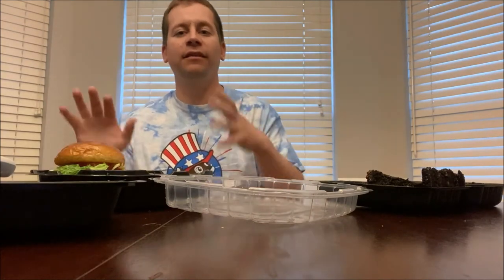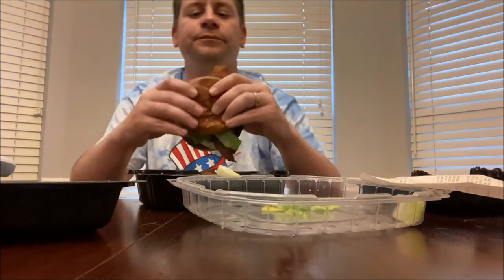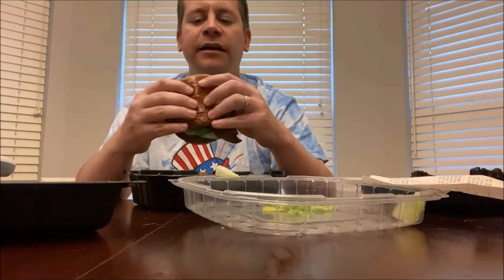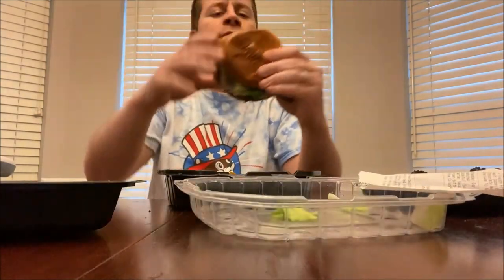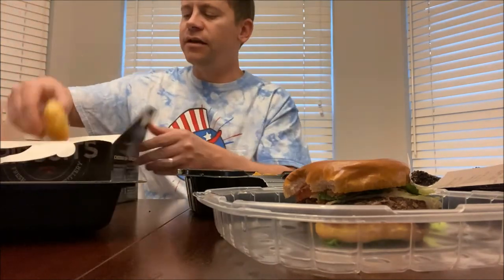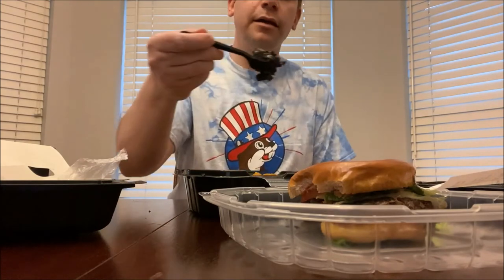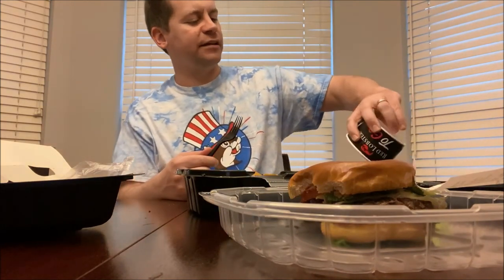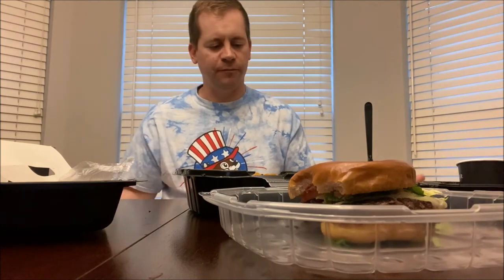Jackson Reviews Red Lobster Wagyu Burger & Chocolate Wave Cake